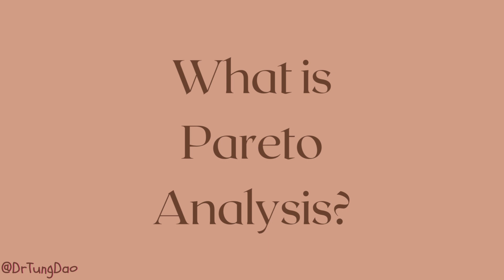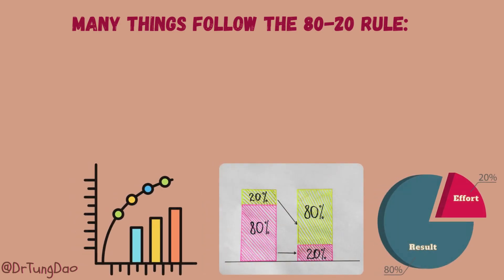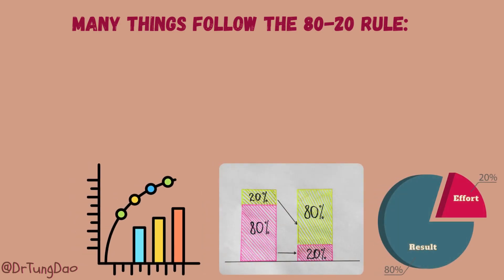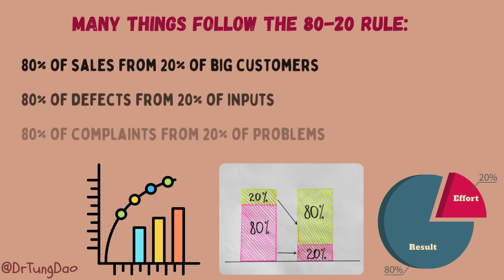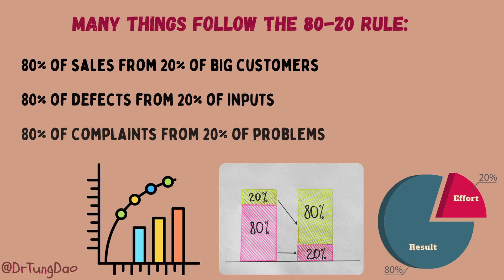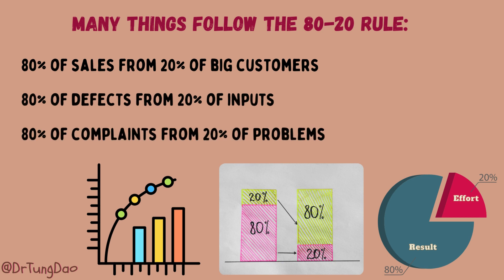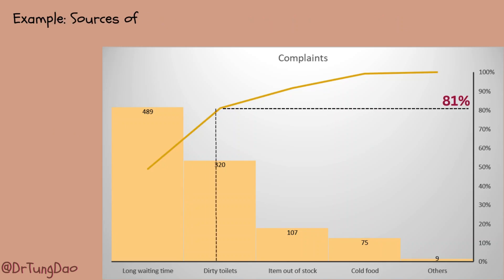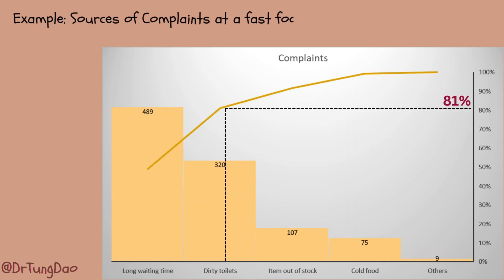Pareto Analysis - 7 Quality Control Tools for Lean Management / 7 QC Tools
Greetings to my channel! In this video, we explore the Pareto Analysis, breaking down its structure and following up with a practical example.